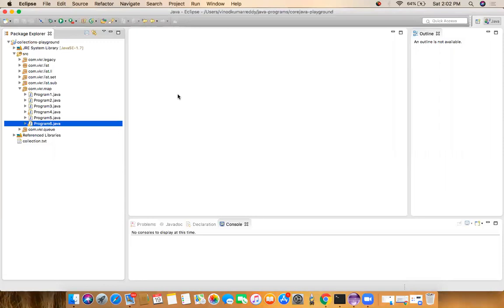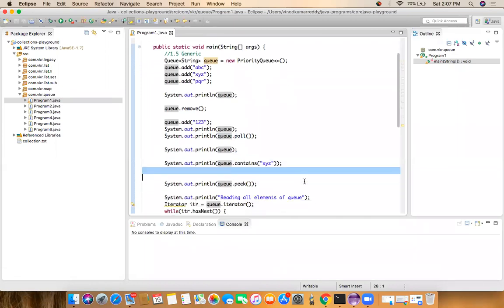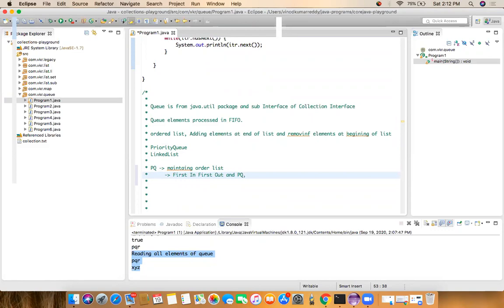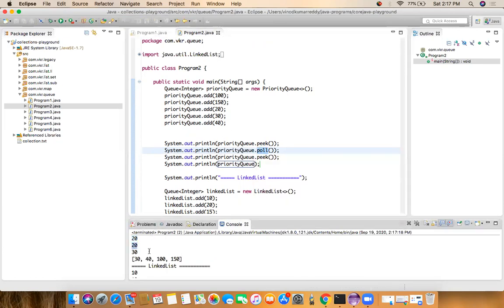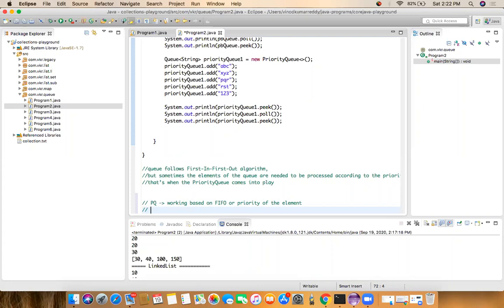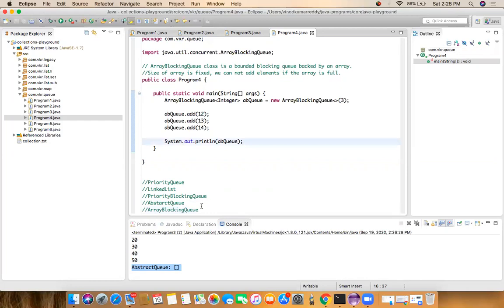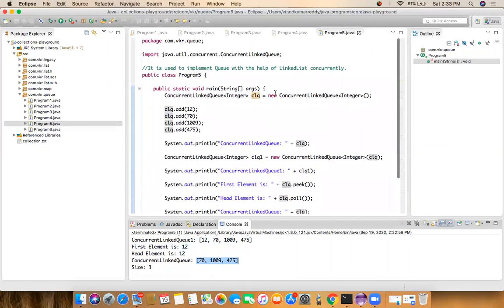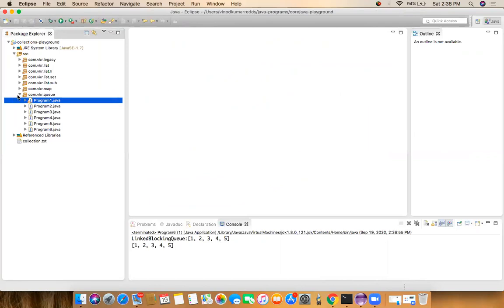Queue Interface - PriorityQueue || LinkedList || PriorityBlockingQueue || AbstractQueue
PriorityQueue vs LinkedList vs PriorityBlockingQueue?
AbstractQueue , ArrayBlockingQueue and LinkedBlockingQueue?
ConcurrentLinkedQueue usage?
Adding, updating, removing and reading elements of queue?